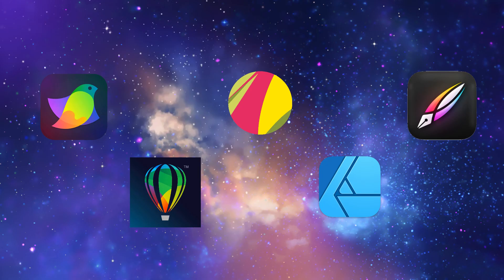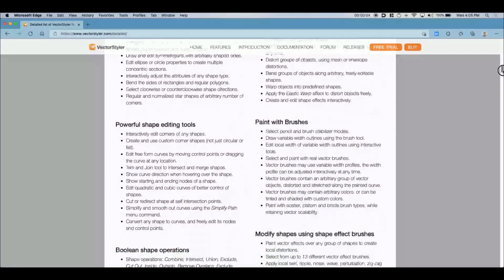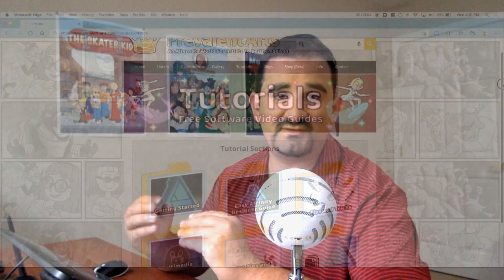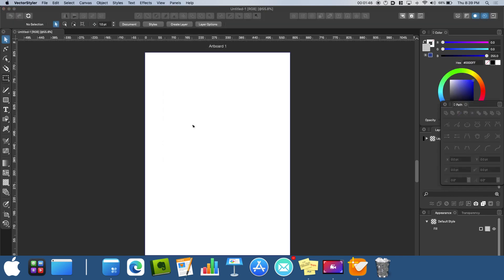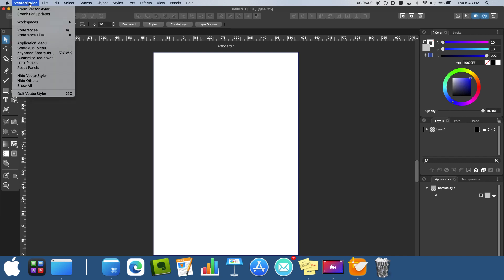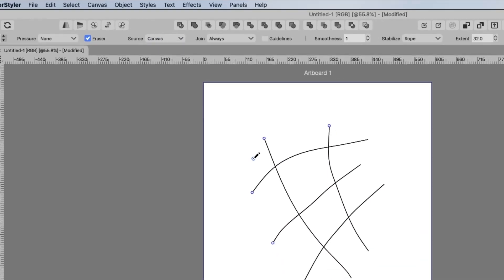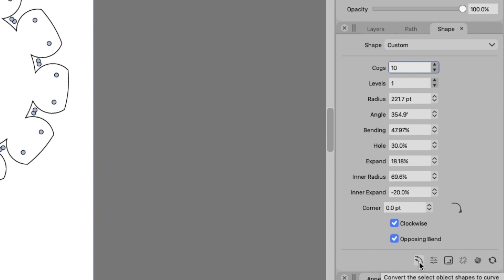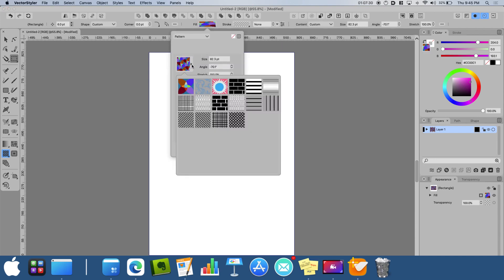A New Vector Designing Software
Here is my honest review of the vector designing program, VectorStyler. I have gotten some feedback about making this review, so here it is.